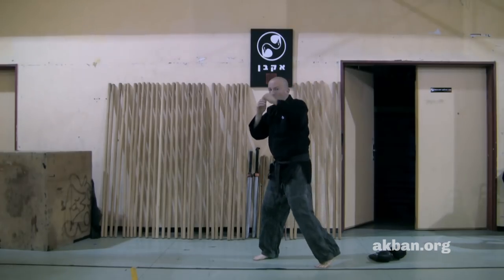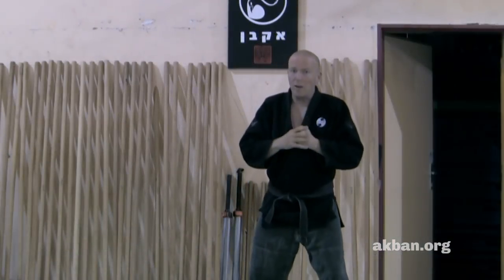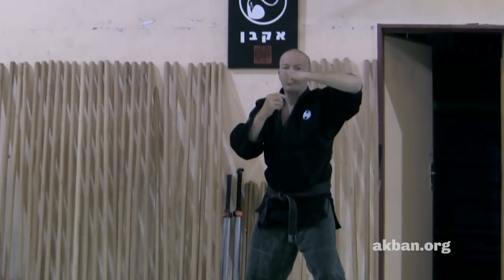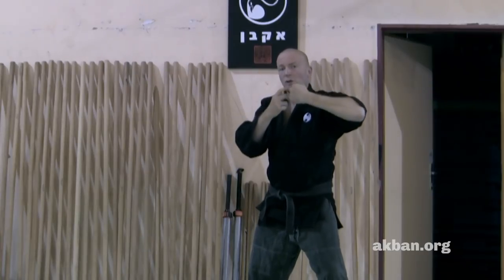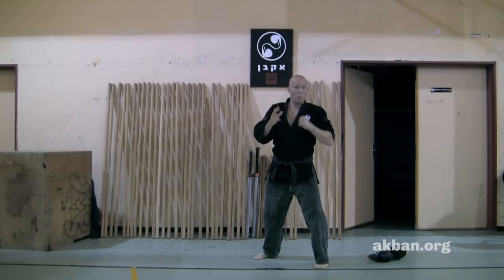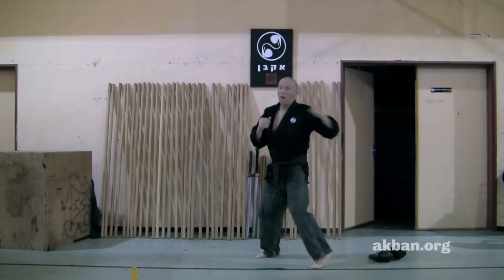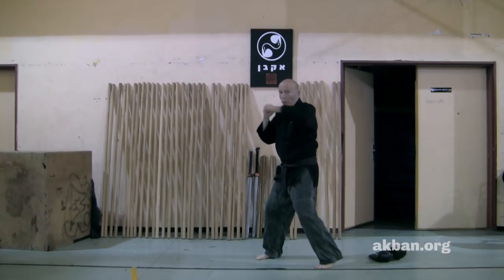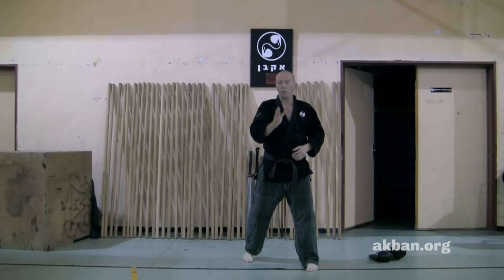Basic hook combo "how-to" - Ninjutsu for AKBAN wiki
Yossi Sheriff, the AKBAN academy founder ), explains a basic starting level drill (combo) of a hook punch.
Uke is veteran Eli Shirian and veteran Eldad